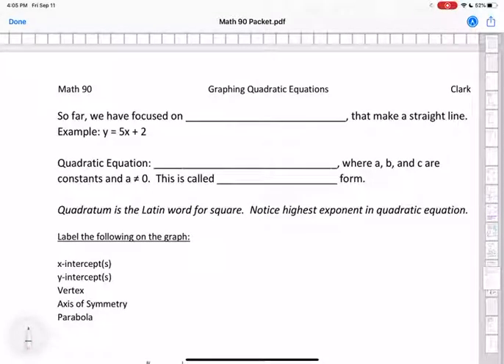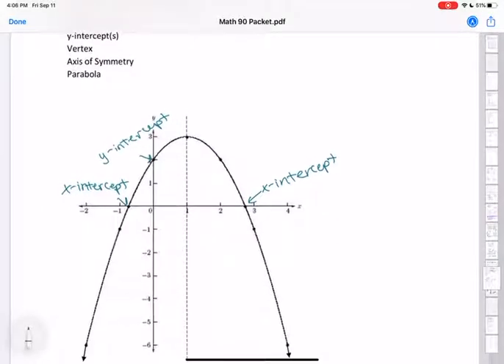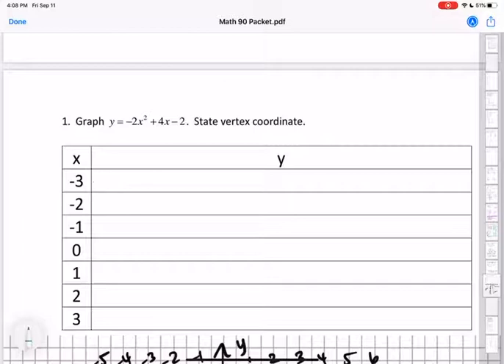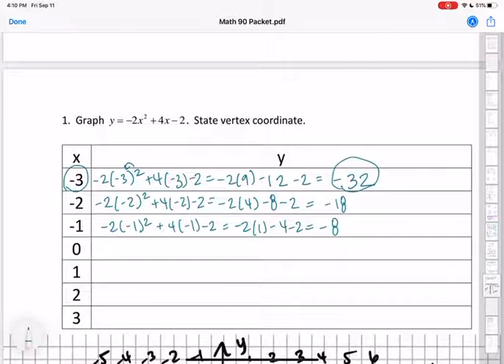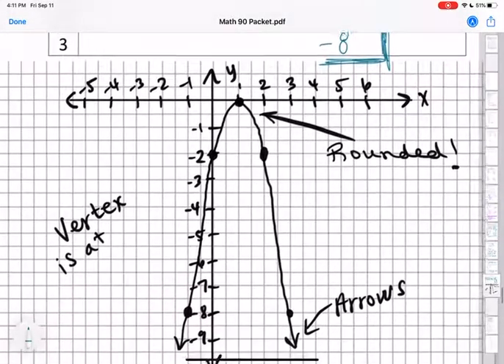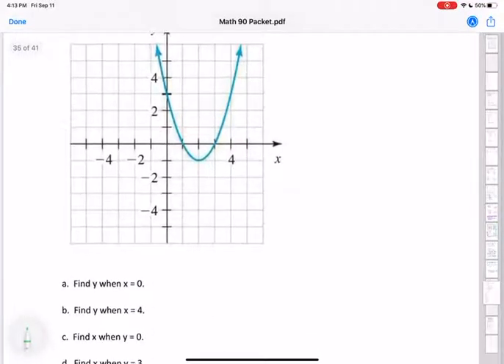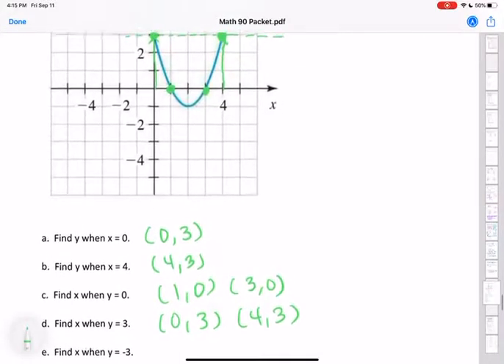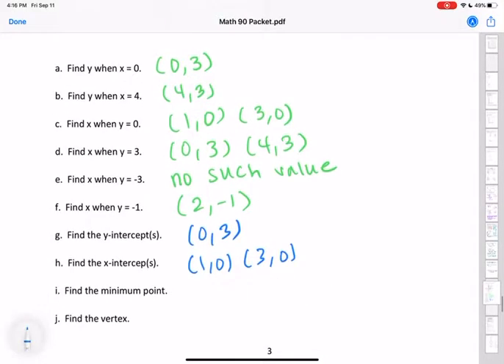6.1 graph quadratic equations